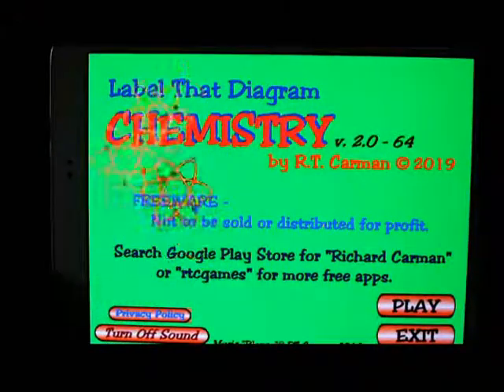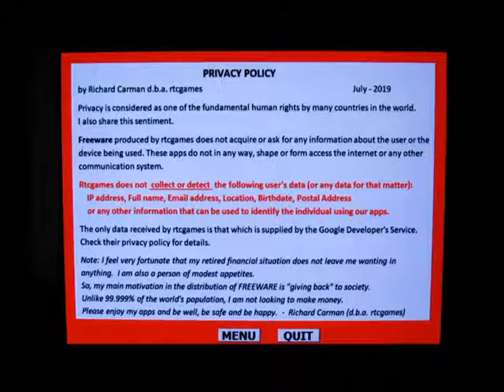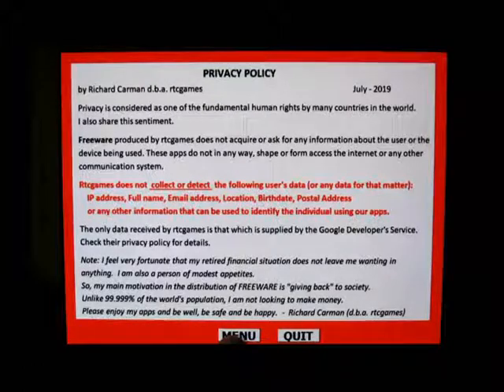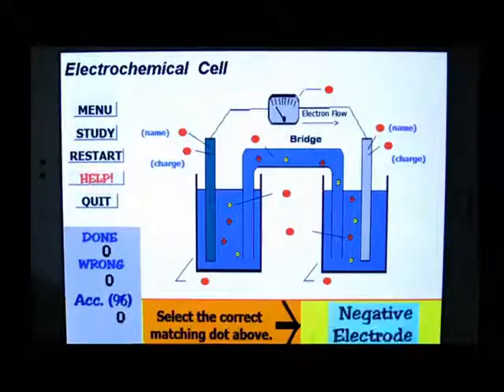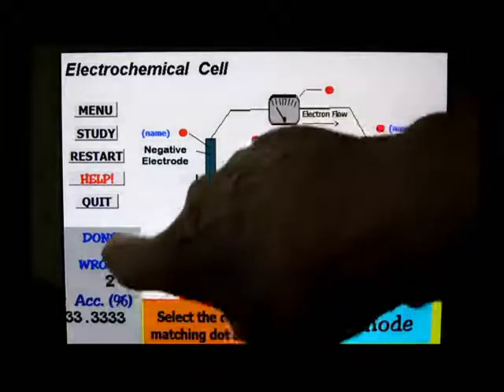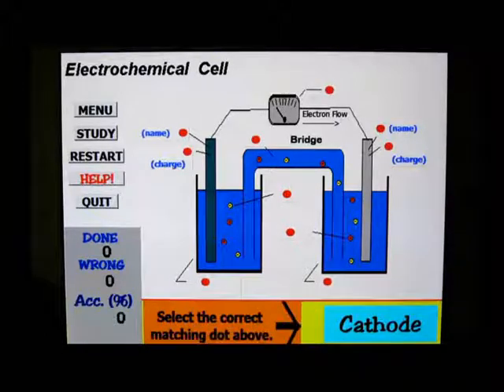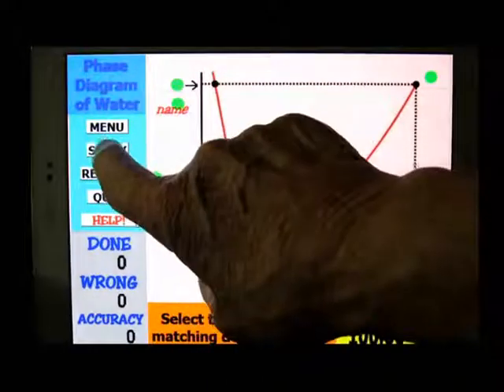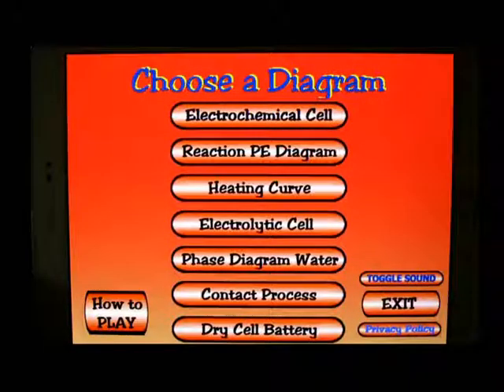Android Game - Label that Diagram - Chemistry Review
LTD Chemistry is a FREE, 64-bit Android game for learning and studying 7 diagrams that are important to the study of Chemistry.
The app will run on devices with Android 5.0 through 9.0.
It is appropriate for science and chemistry students. There are no permissions, ads, registration, or internet access involved.